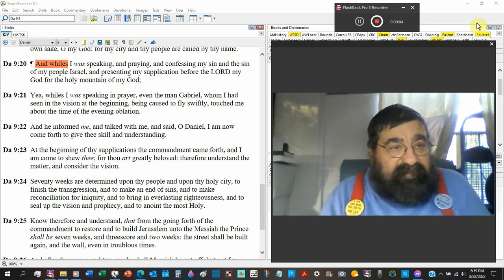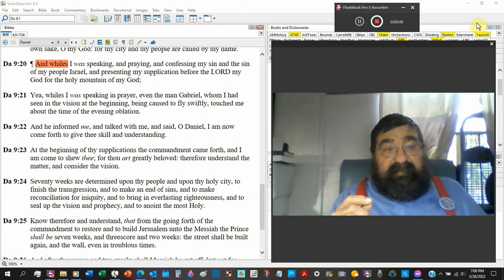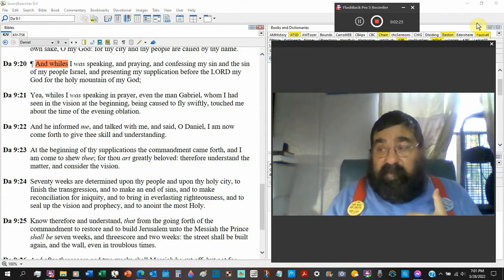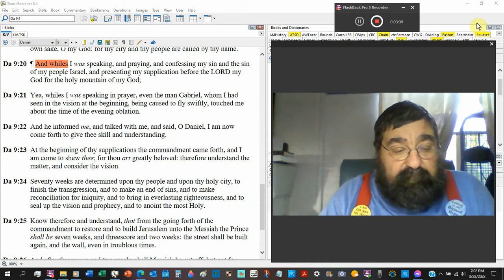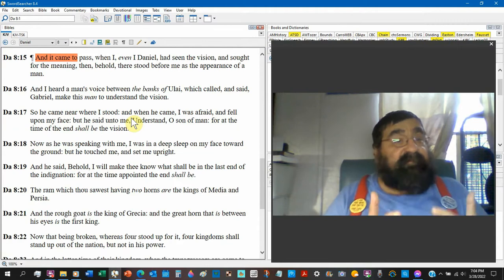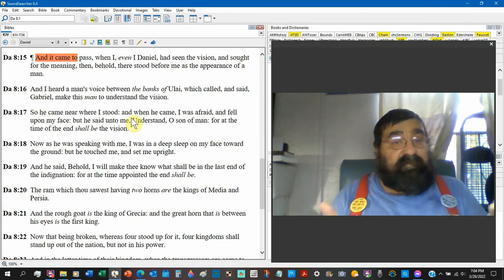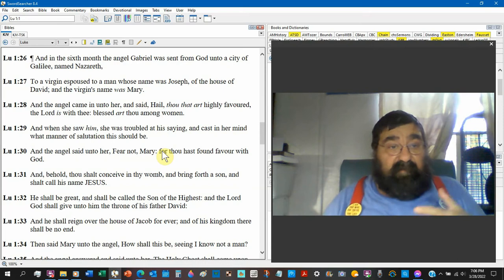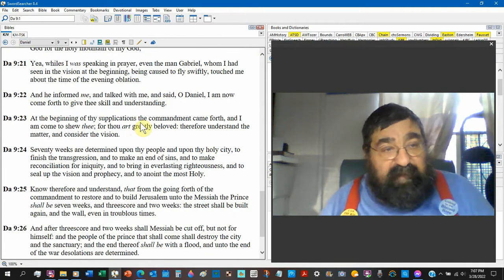Seventy Weeks Daniel 9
Daniel has finished praying. The angel Gabriel shows up. Begin the study of the seventy weeks of Daniel.